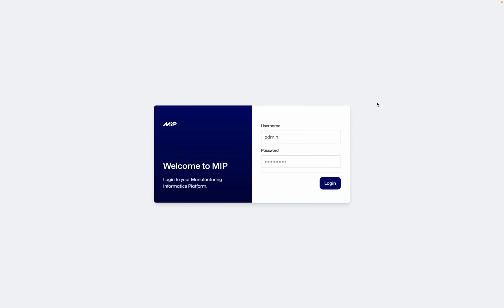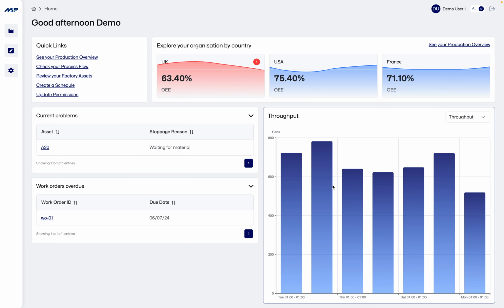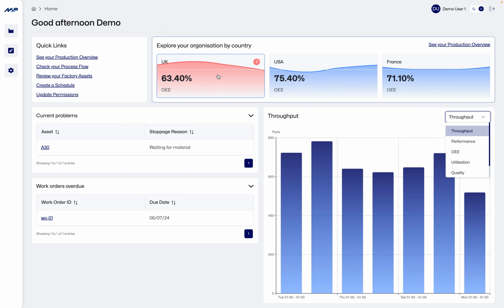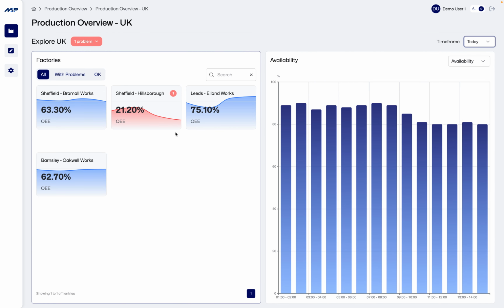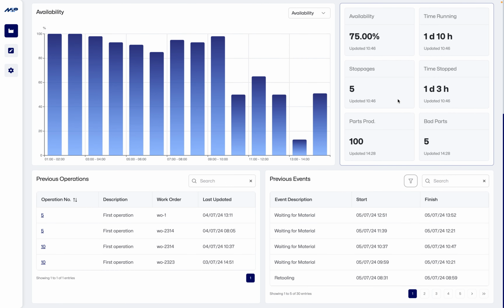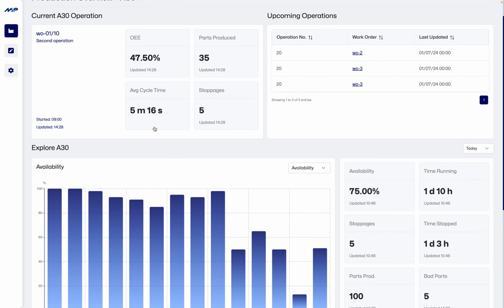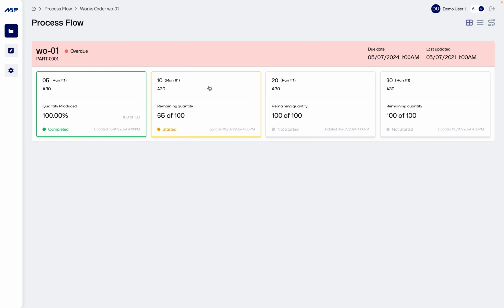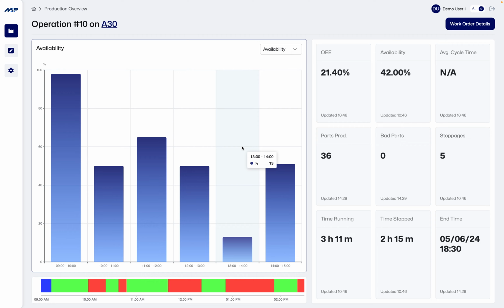MIP Demo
Follow Razor on socials:
LinkedIn 👉 / razorltd